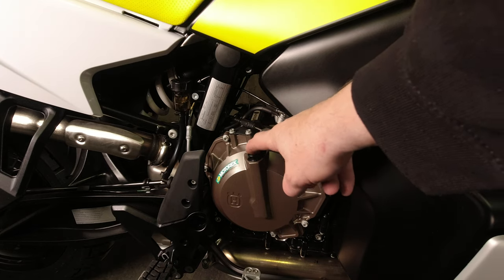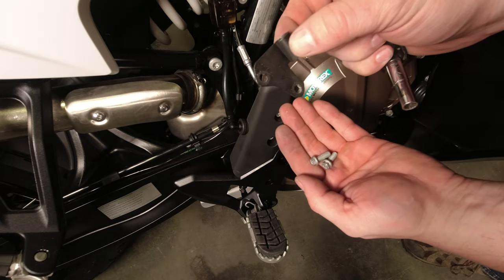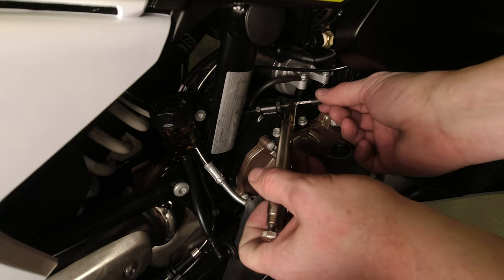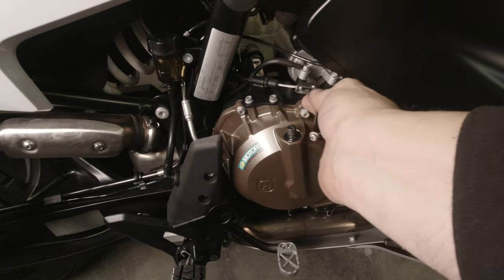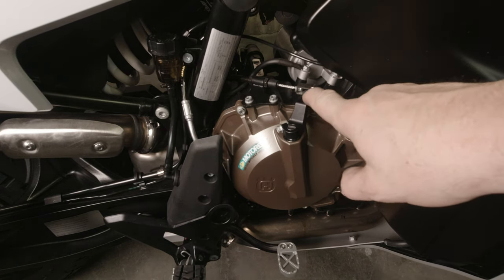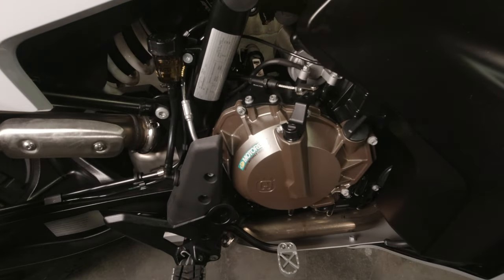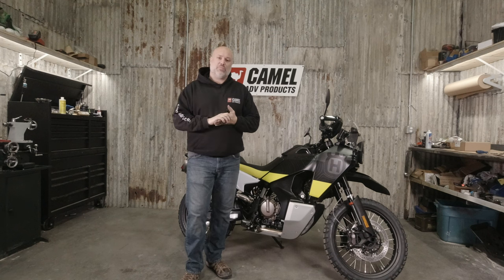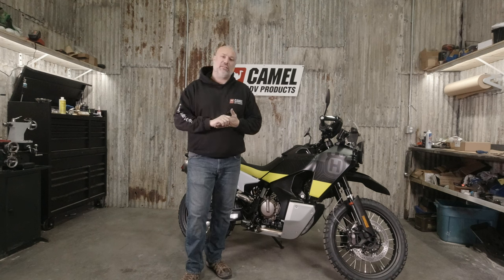1FC Install Norden 901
We're happy to announce our 1 Finger Clutch set-up for the Norden 901! Lighten your clutch lever pull by up to 30%! Easy install, easy set-up!